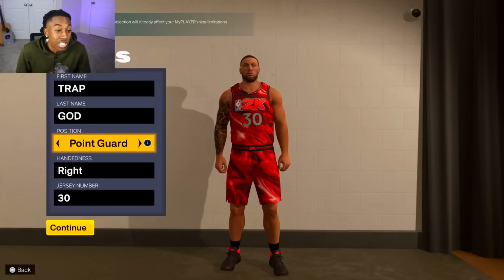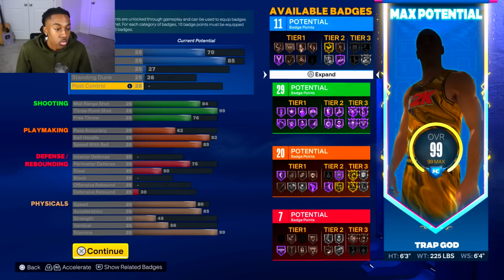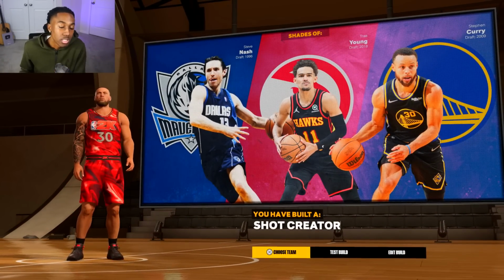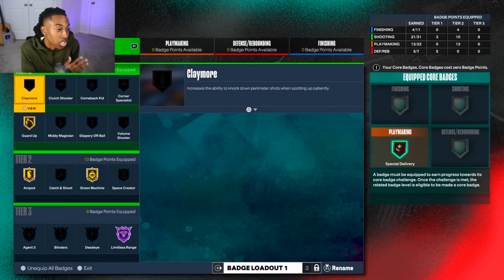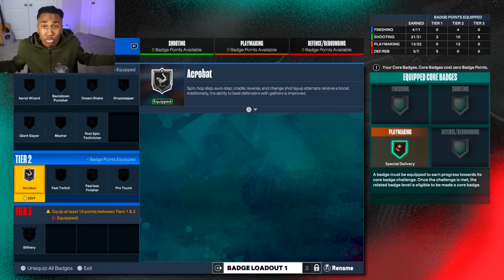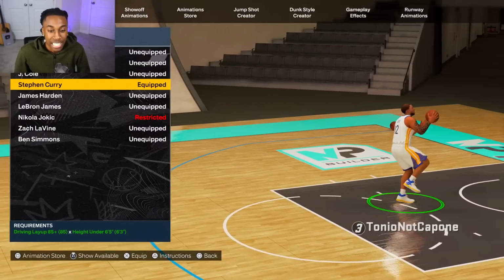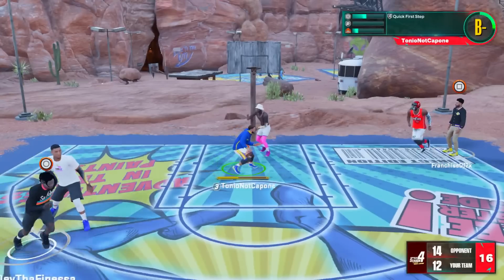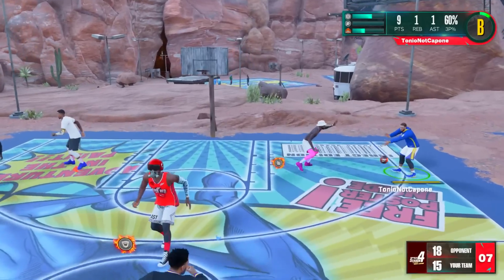"CHUBBY" Stephen Curry + A 99 3PT Rating In NBA 2k23